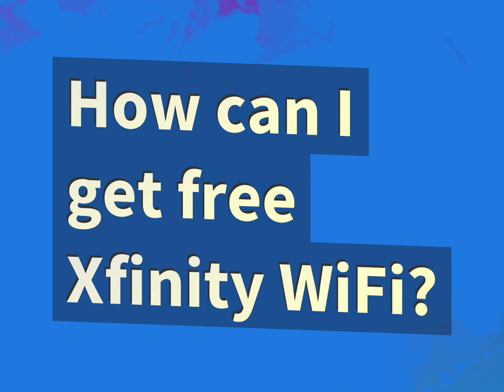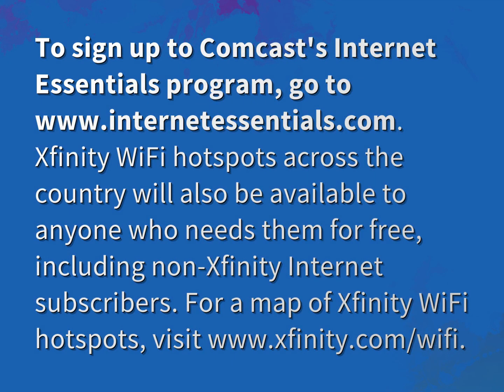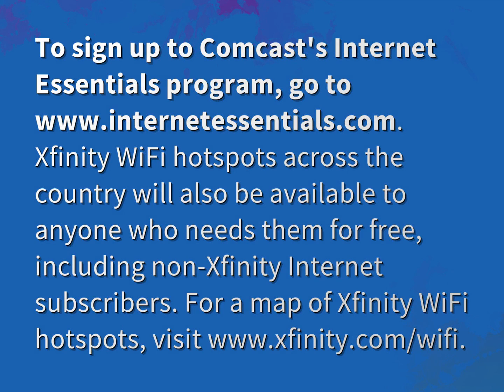How can I get free Xfinity WiFi?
James Webb (2022, August 4.) How can I get free Xfinity WiFi?
    WHYS.video